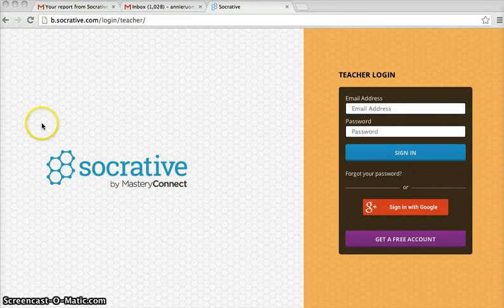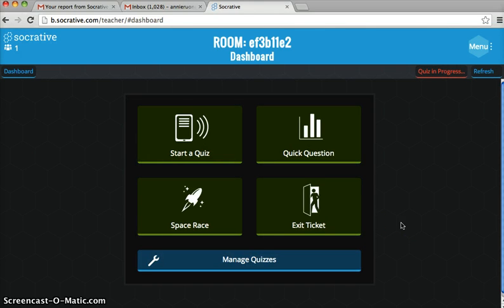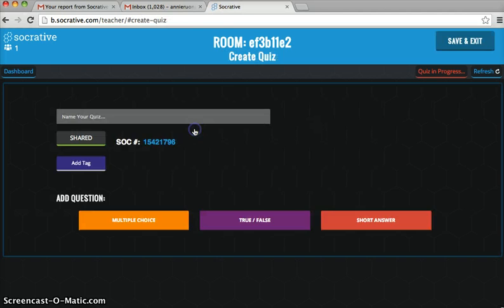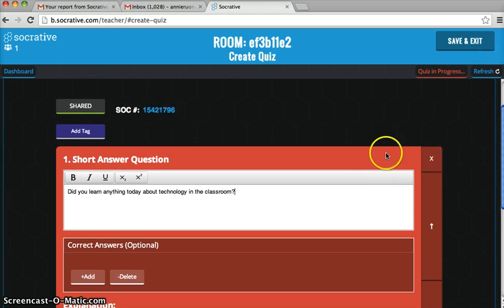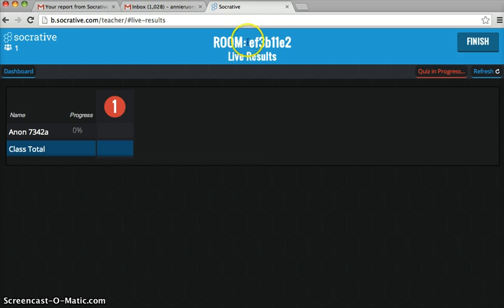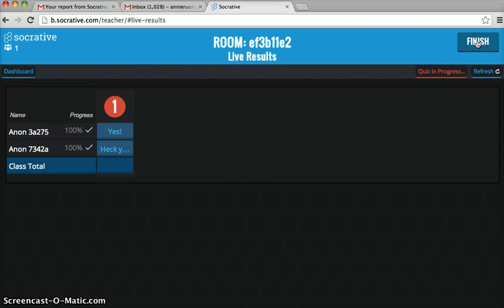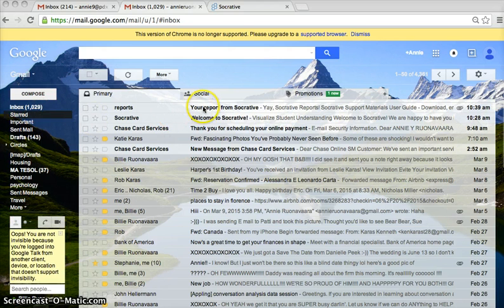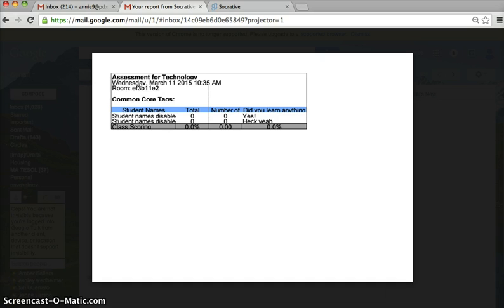Socrative tutorial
This is a short video that introduces how to use socrative for teachers